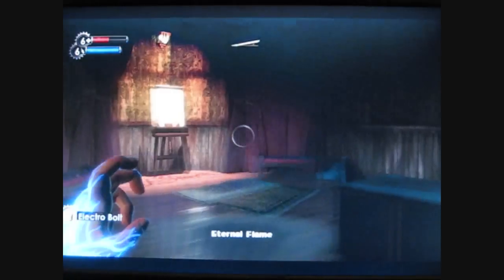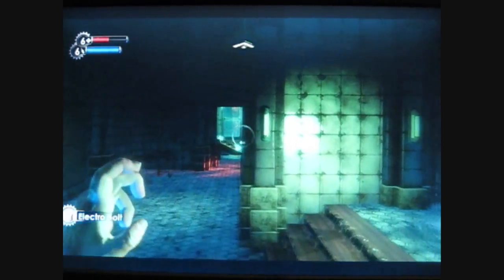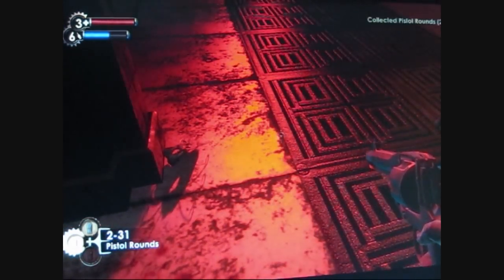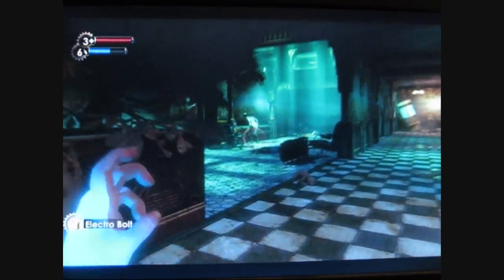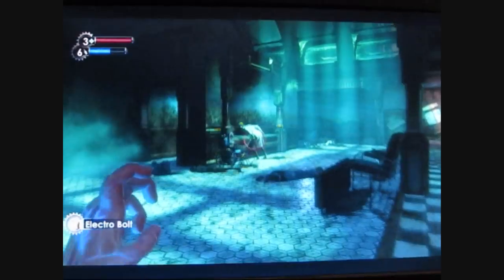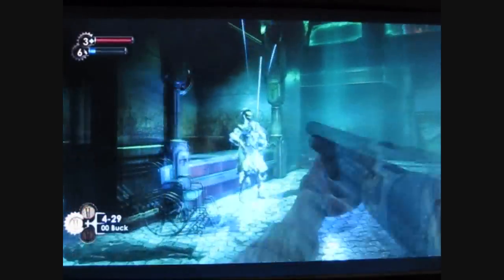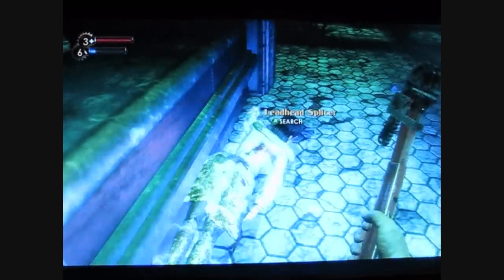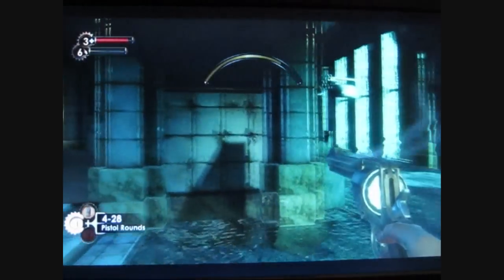Game Review Episode 3: BioShock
(aka. audionautix)

He has awesome music. You should check him out ^^